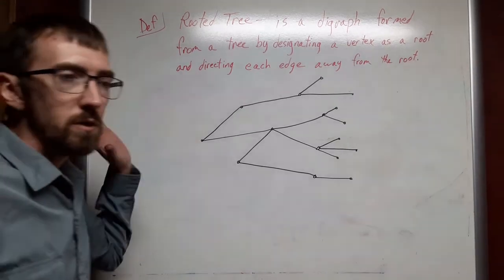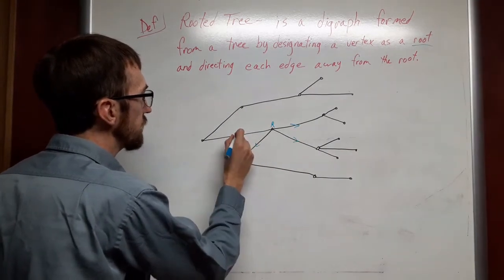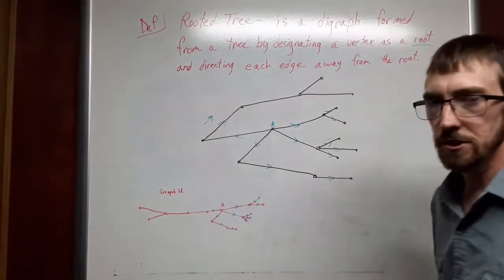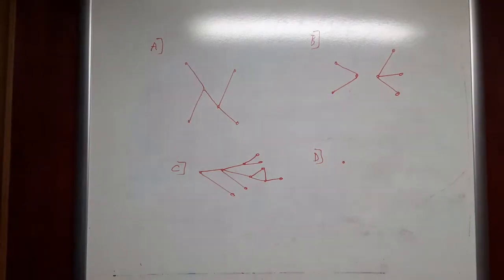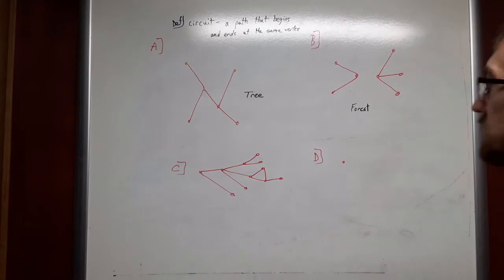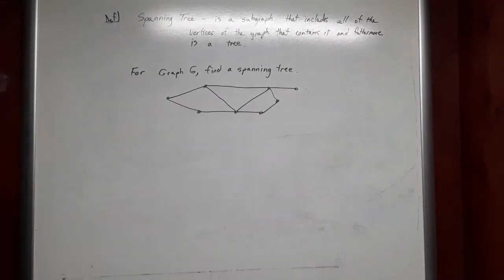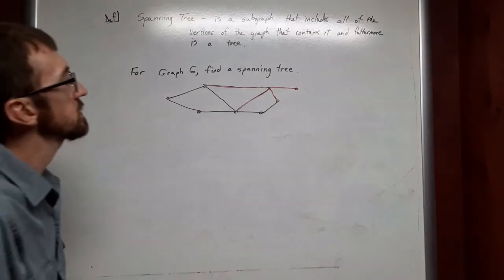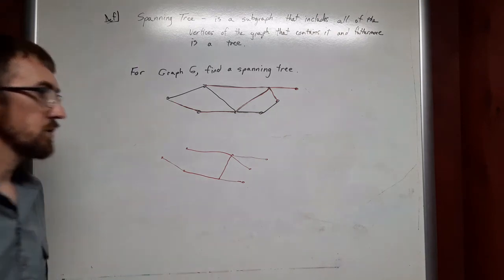Digraph and Spanning Tree (5.2.1)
References:
[1] Susanna S. Epp, Discrete mathematics with applications, 3rd ed.,
      Thomson Brooks/Cole, Belmont, CA, 2004.
[2] Ed Wheeler and Jim Brawner, Discrete mathematics for teachers, Information Age Publishing, Charlotte, NC, 2010.